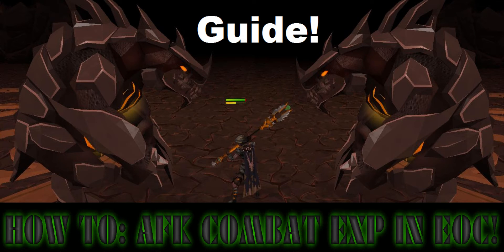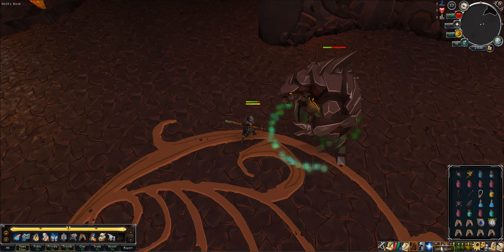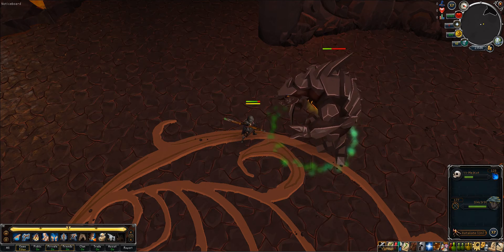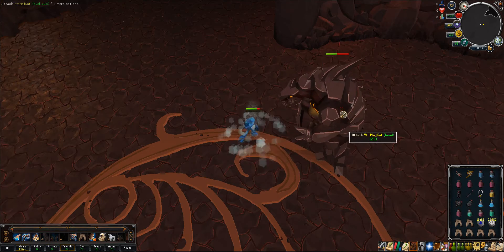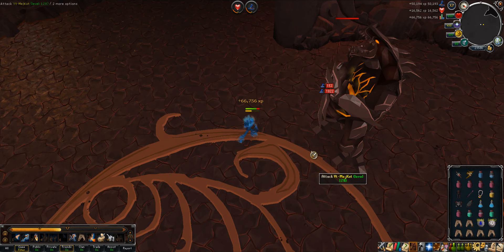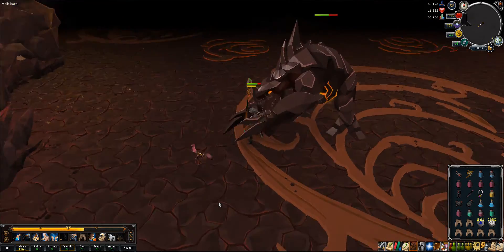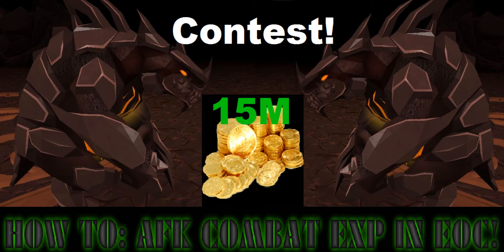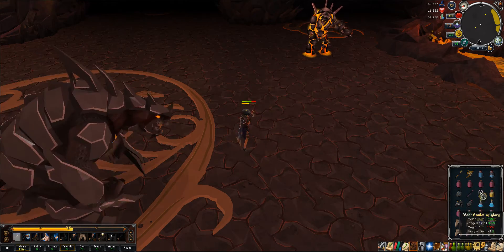How To Train Combat AFK In Fight Caves In Runescape 3 + 15M Contest!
READ DESCRIPTION FOR INFO! -Martin Slow :3
Hey guys! I wanted to hold a little contest for 15M gp! It is done and the money has been given out.
Go to 01:24 in the video to hear about it! :)
This is a guide on how you can afk experience in the fight caves in EoC!
EXP Per hour: 130k!
Good luck in the contest! :)

If you dont know how to record your screen just make a comment and Il tell you what to do on your system.

Copyright/music: All music in this video was made by DJ Gundis. He has given full permisson for the song to be used by me for commersial use on this channel.
Any questions about the music can be sent to me by message on youtube.
The song used in video: "Kinda Different by Gundis"

the rise of six first kill runescape